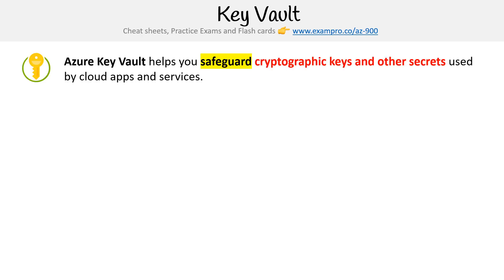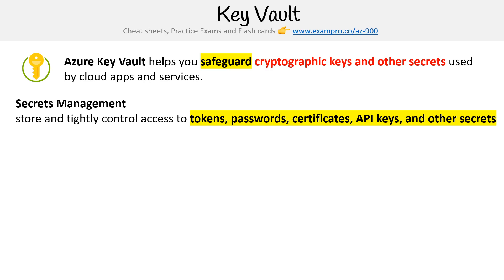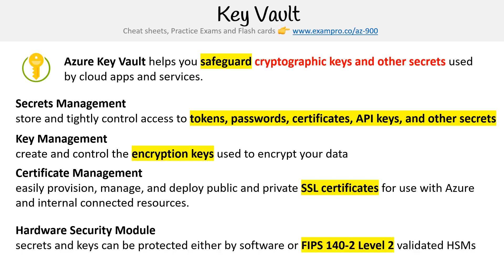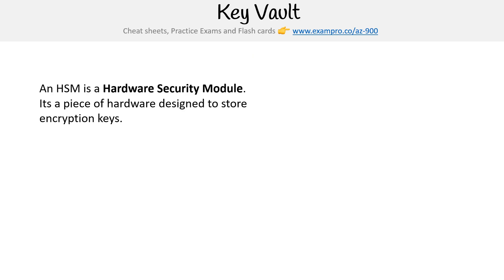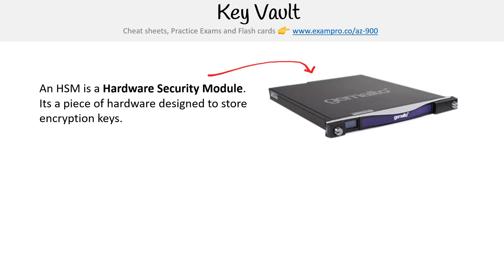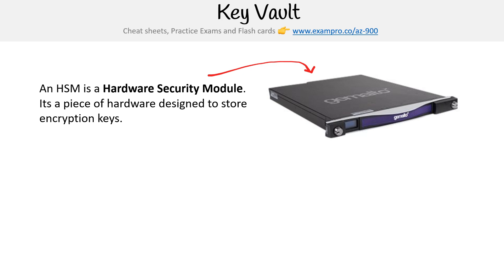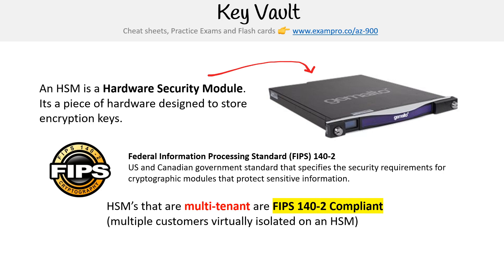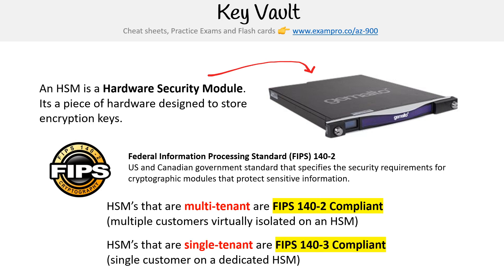Security - Key Vault